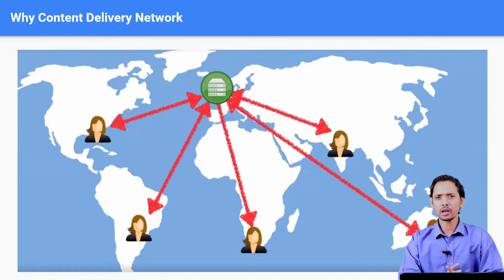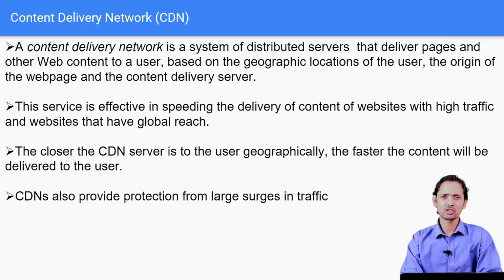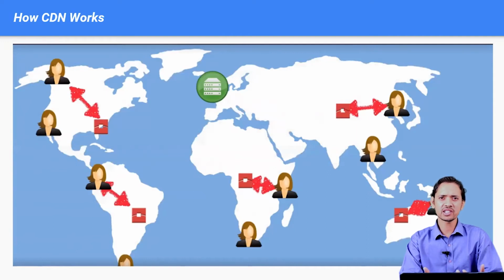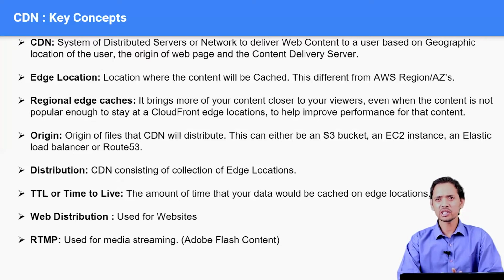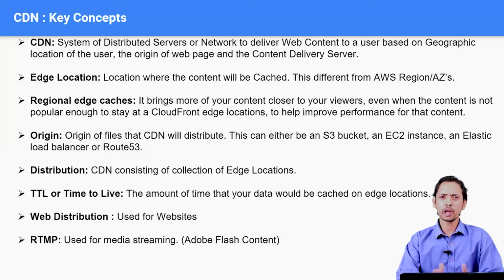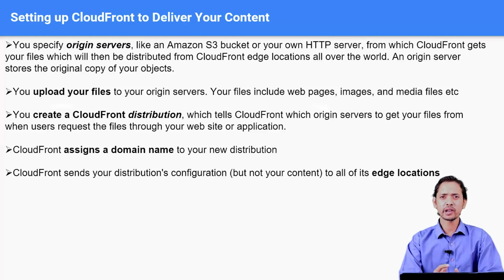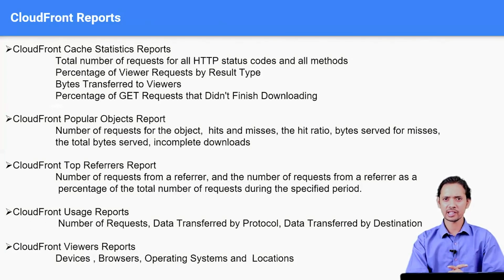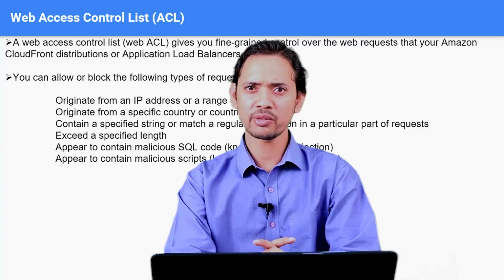AWS CloudFront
Amazon CloudFront is a fast content delivery network (CDN) service that securely delivers data, videos, applications, and APIs to customers globally with low latency, high transfer speeds, all within a developer-friendly environment. CloudFront is integrated with AWS - both physical locations that are directly connected to the AWS global infrastructure, as well as other AWS services.